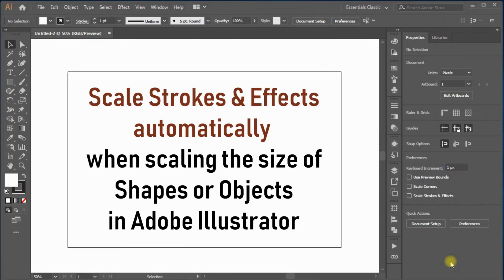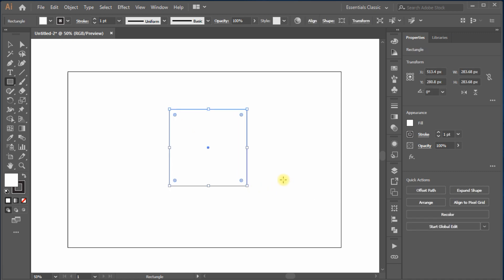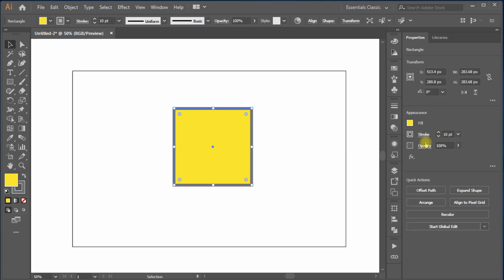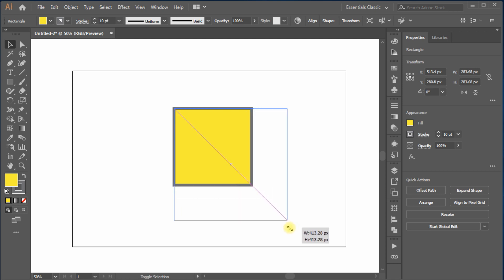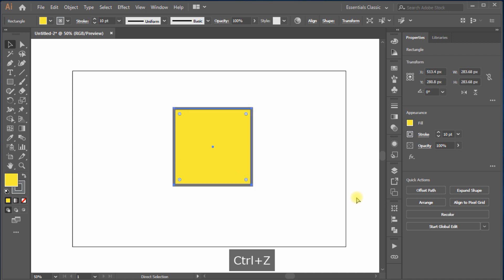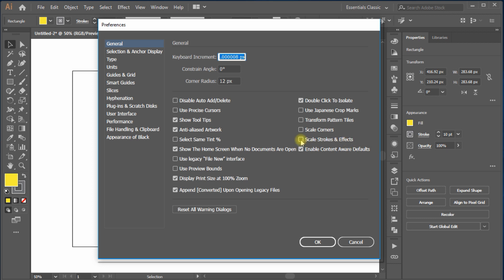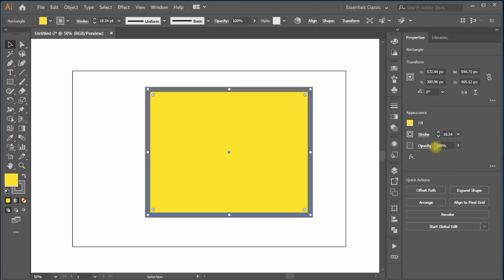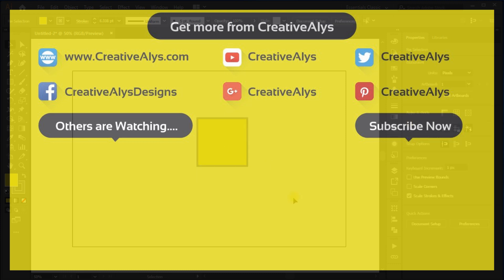Quick Tip: How to Auto Scale Strokes & Effects in Illustrator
This Adobe Illustrator quick tip lets you learn to automatically scale strokes & effects in proportion with your artwork when you increase or decrease the size of your artwork. This quick tip will give you the freedom to design at any size without worrying about stroke and effects density. ENJOY CREATING...!!